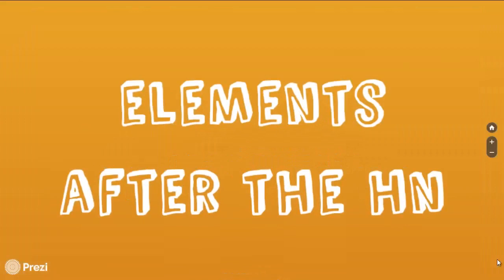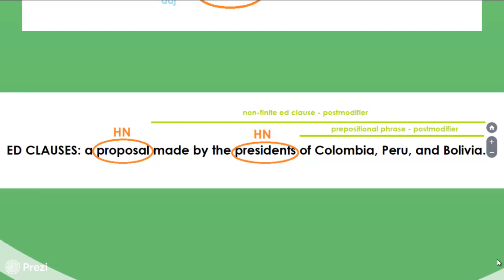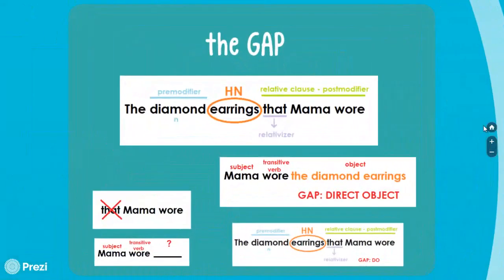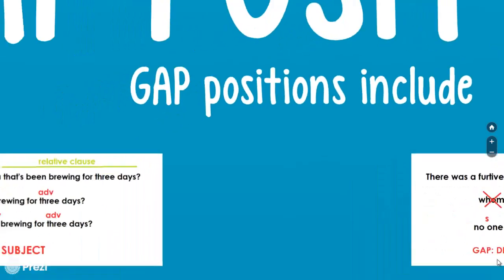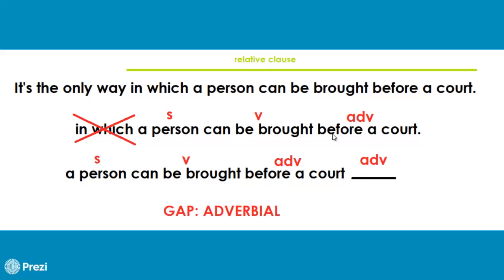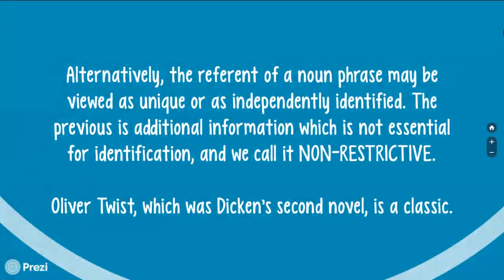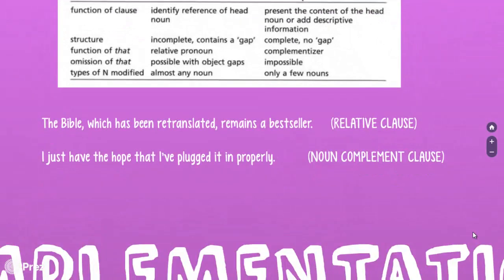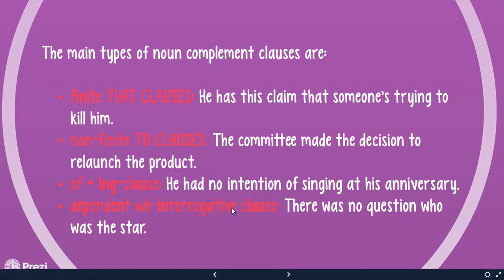Unit 9 - Complex noun phrases: Elements after the HN